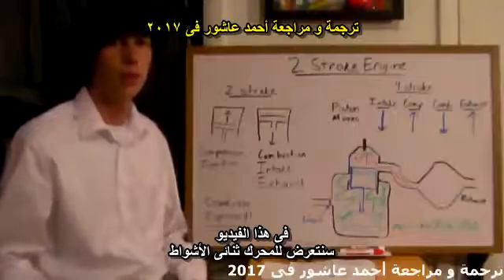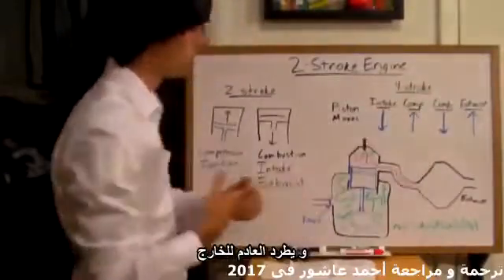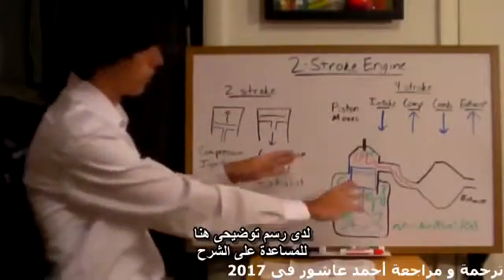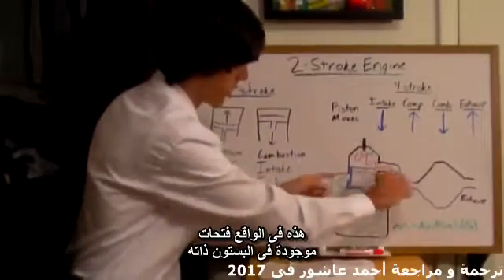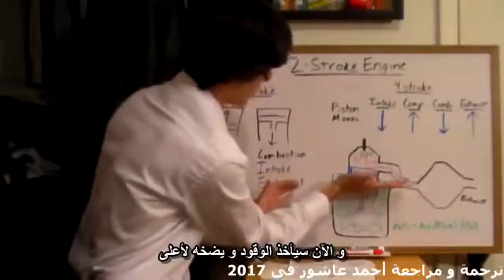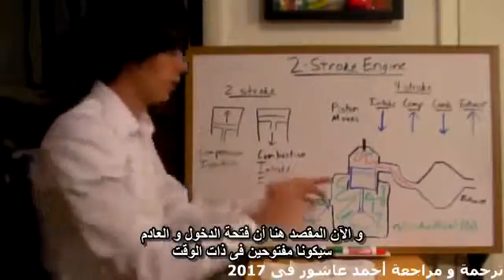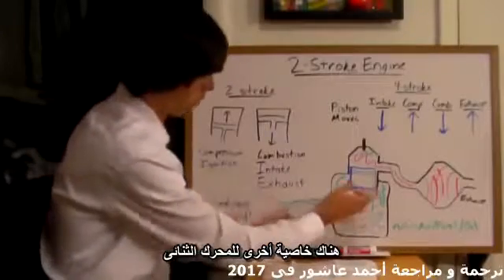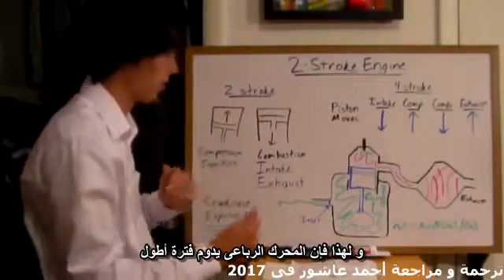TRANS 142 المحرك الثنائى و الرباعى